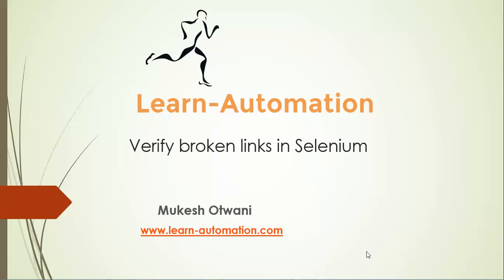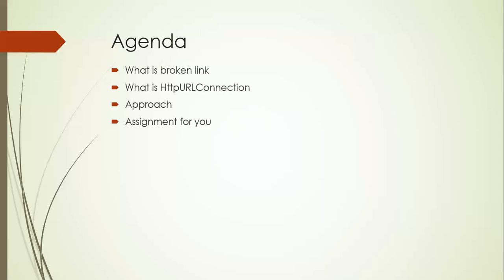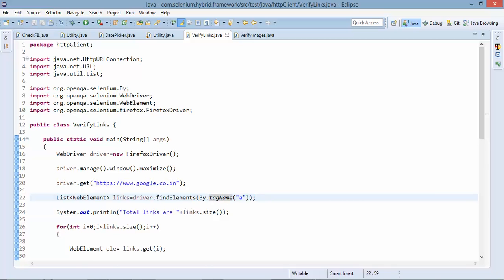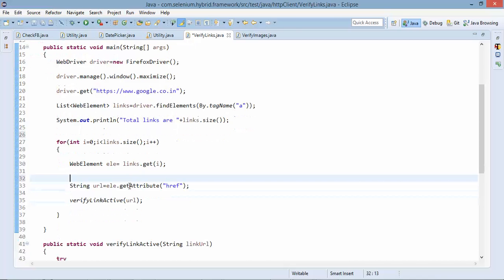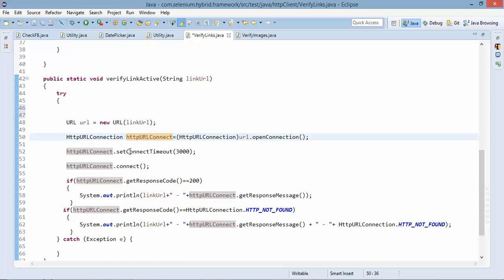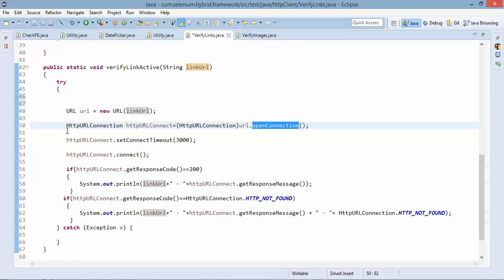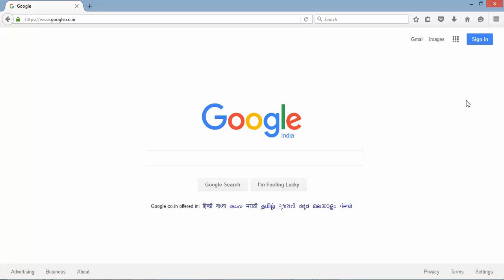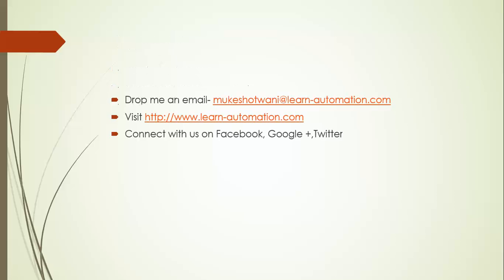How to Find Broken Links Using Selenium with Java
In this tutorial, you'll learn how to identify and validate broken links on a webpage using Selenium WebDriver and Java. We'll fetch all links, capture the href attributes, and check response codes via HTTP connections.